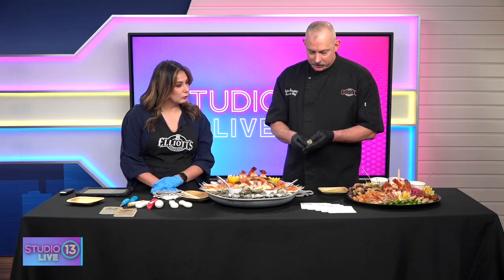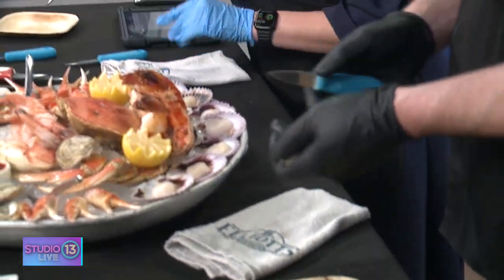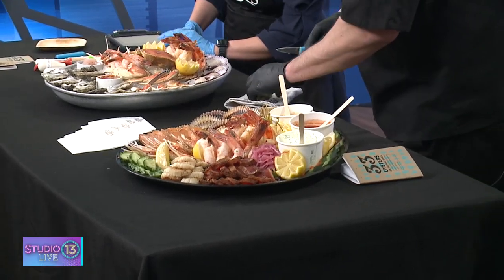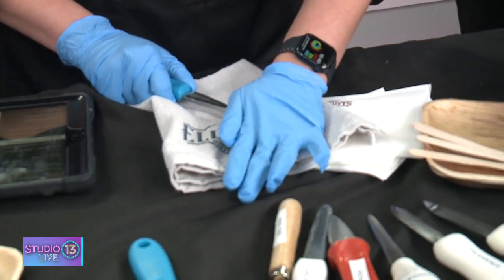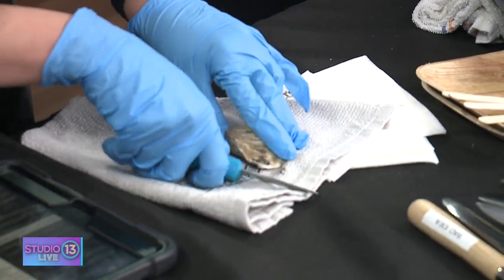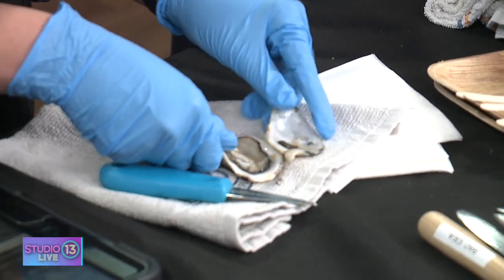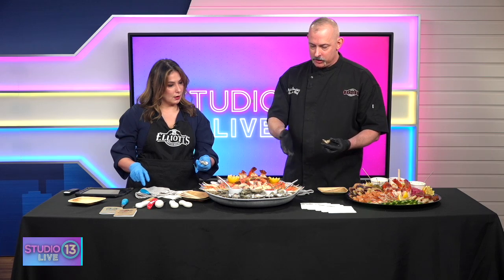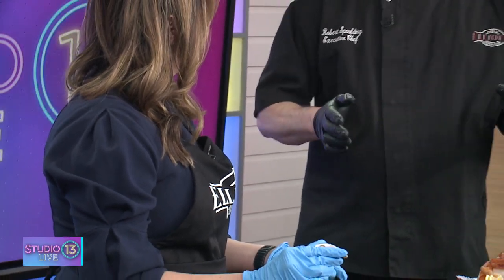How to: Elliott's Oyster House teaches Mireya how to shuck oysters | Studio 13 Live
Elliott's Oyster House has been an award-winning classic Seattle seafood house for almost 50 years. Chef Robert Spaulding joined Studio 13 Live on Monday to teach Mireya how to shuck oysters.